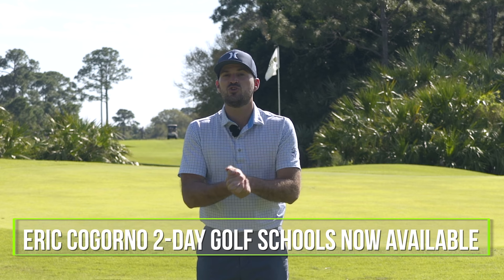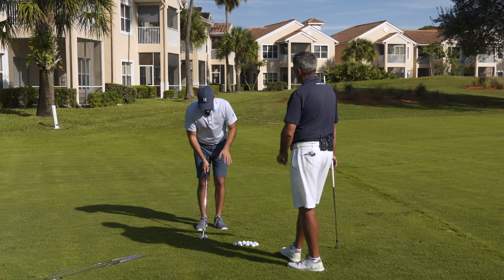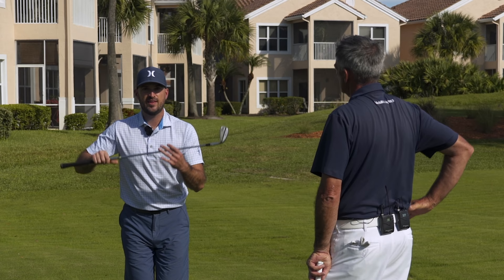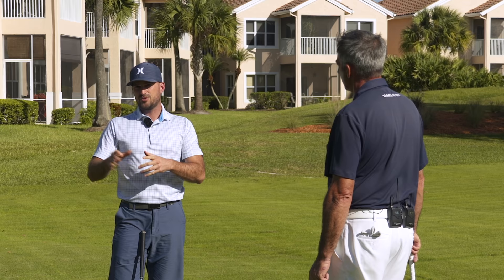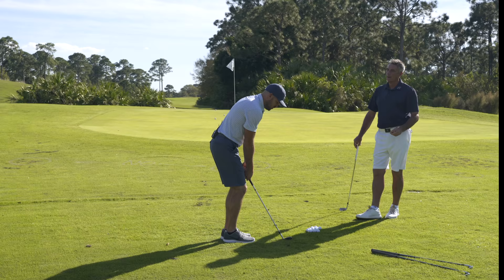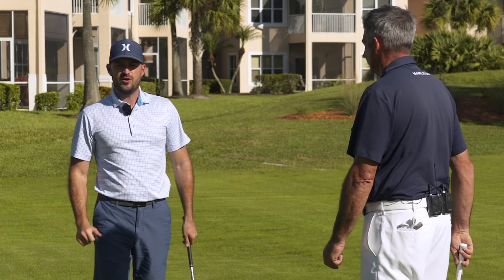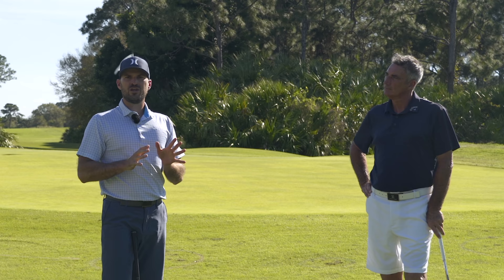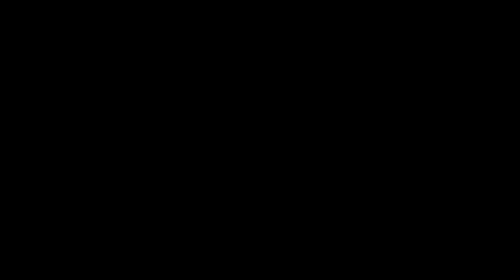GOLF: How To Hit The Basic Chip Shot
How To Hit The Basic Chip Shot

Our CHIPPING VS. PITCHING video is a perfect follow-up view to this video.

We had a blast filming with Robert McMillan at the PGA Golf Course at PGA Village (Port St. Lucie, FL). Robert has been a PGA certified Golf Professional for over 25 years and is regarded as one of the Top instructors in the Country. He played on the PGA European Tour and also qualified to play in the British Open Championship. He now hosts his McMillan Golf Academy out of Bear Creak Golf Club in Dallas, TX. You can learn more about Robert and his coaching

In this video Robert and I are going step-by-step through the fundamentals of the basic chip shot. Nothing fancy here – just everything you need to do to make solid contact and get the ball on the green (every time!)

**Want me to take a look at your swing? Premium and Elite members get access to our Facebook group where you can post your swings and I can take a look and give you feedback.

 1) Used it personally. (which will be the case the vast majority of the time)

2) Thoroughly researched it and gotten first-hand user feedback from other professionals I trust and that have used the product/service.